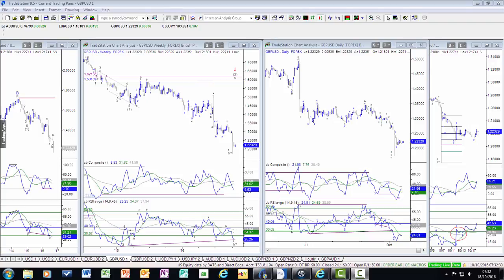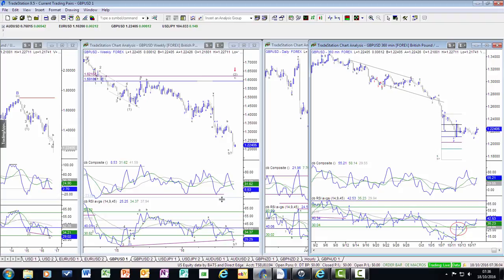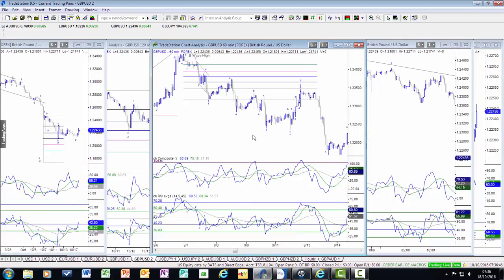18th October 2016 GBPUSD